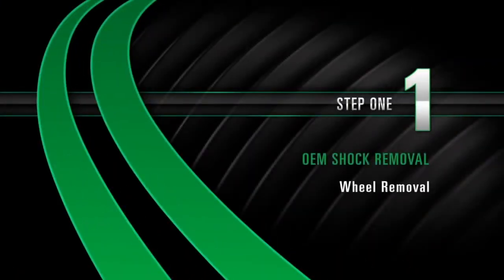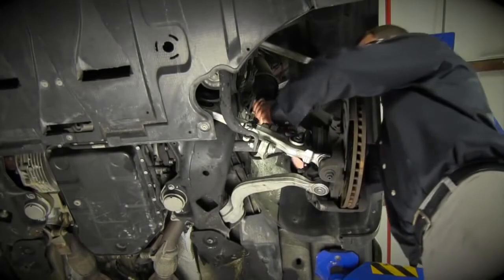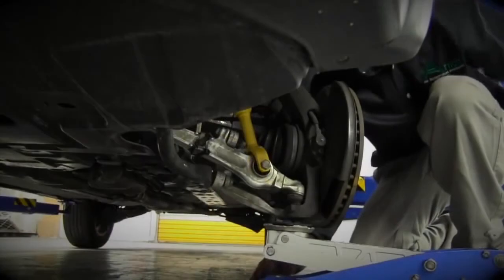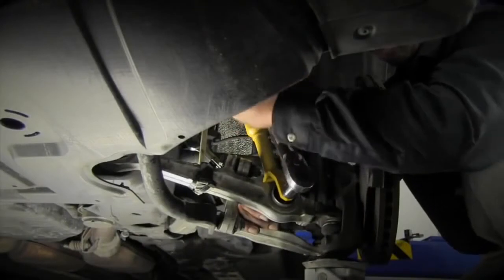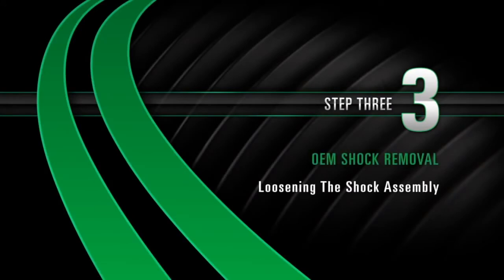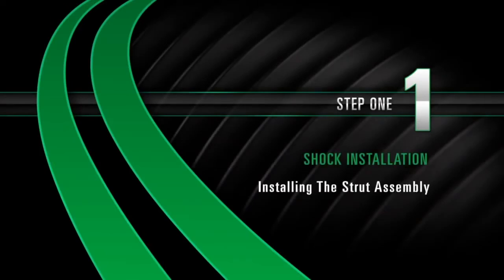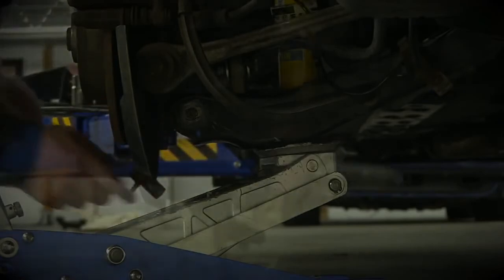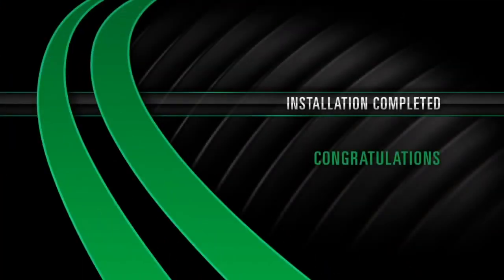Audi allroad Комплект смяна на въздушно окачване от въздушни възглавници към пружини